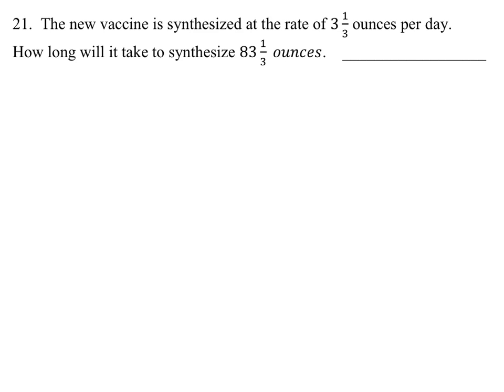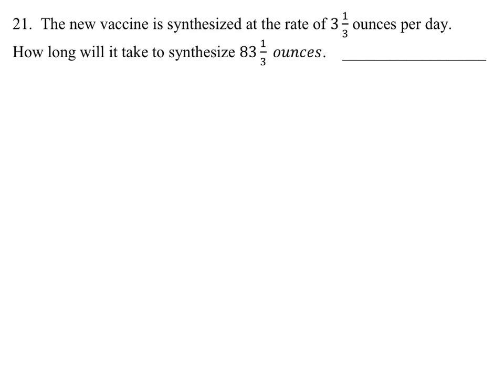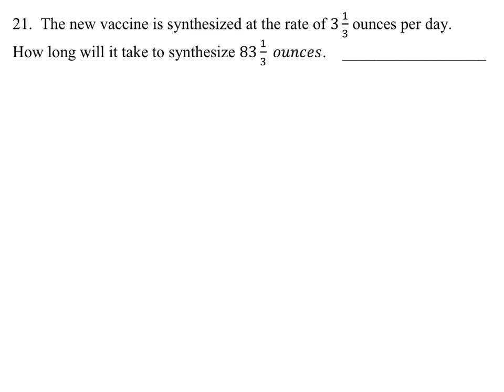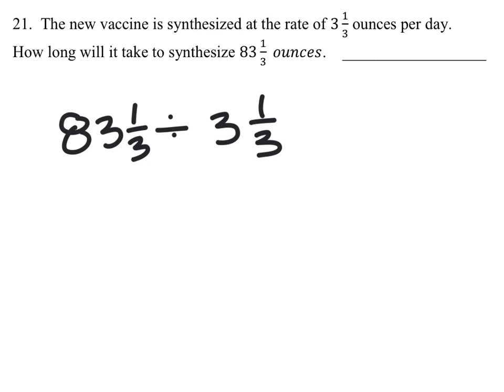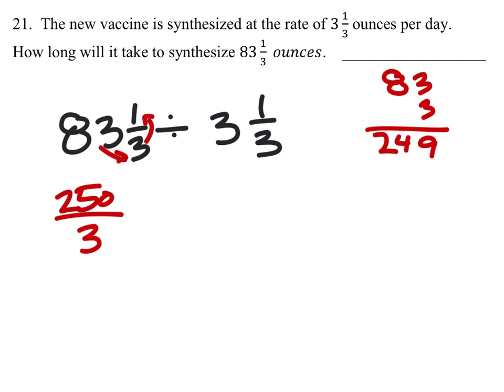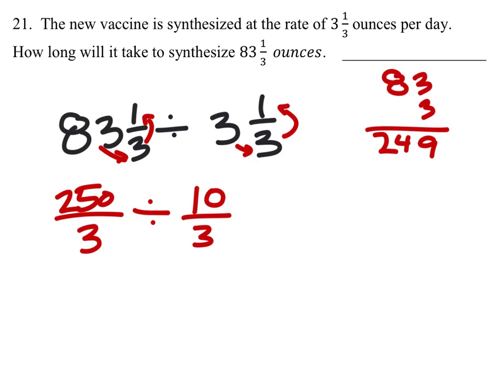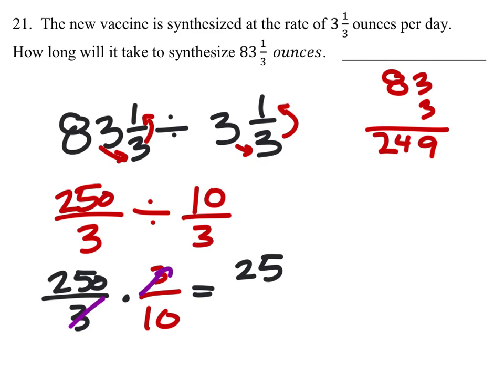How to Solve a Word Problem with Mixed Numbers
The problem:
The new vaccine is synthesized at the rate of 3 1/3 ounces per day.
How long will it take to synthesize 83 1/3  ounces.

The solution: 25 days